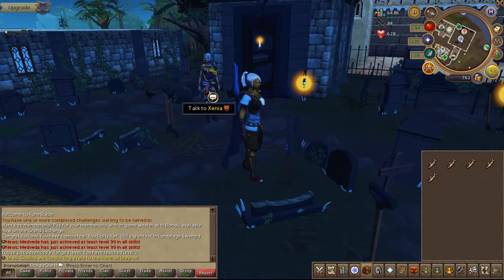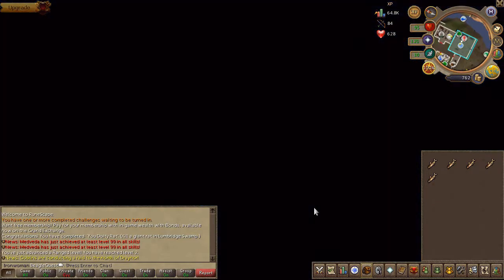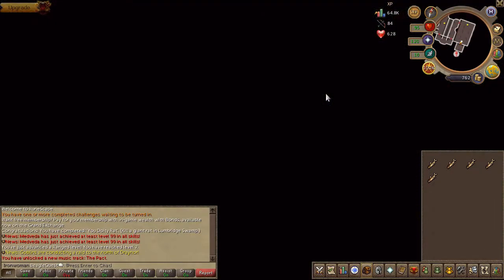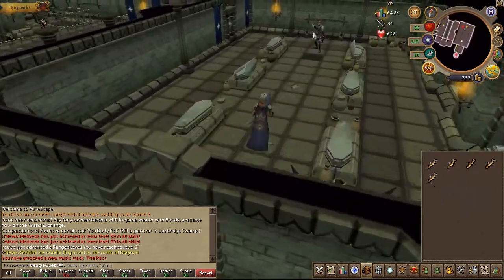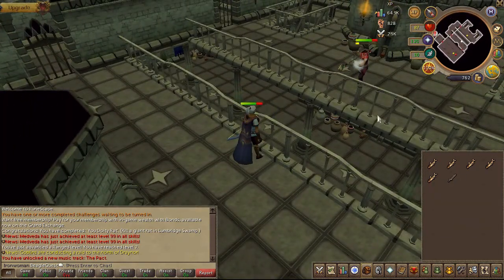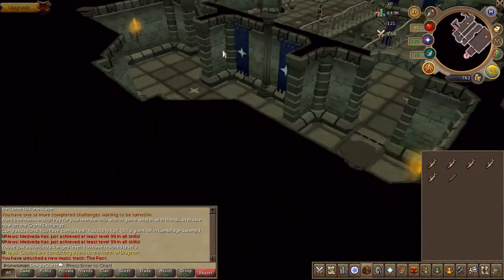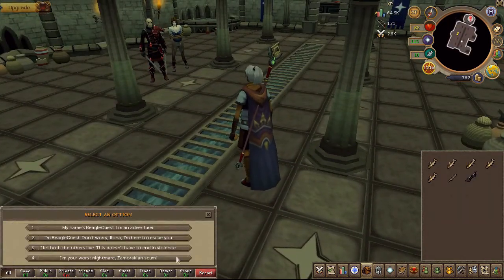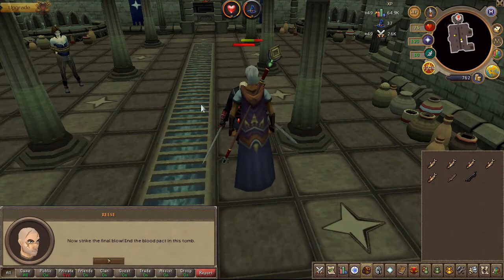RS3 Quest - The Blood Pact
•Description:
Dire deeds are afoot in Lumbridge Graveyard. A tomb lies defiled and rumours of baleful cults and profane rituals are whispered throughout the town. The veteran adventurer Xenia has come in search of talented heroes to accompany her into the depths of Lumbridge Catacombs. Together, you will uncover a plot to awaken a slumbering evil. Can you save the citizens of Lumbridge from a fate worse than death?